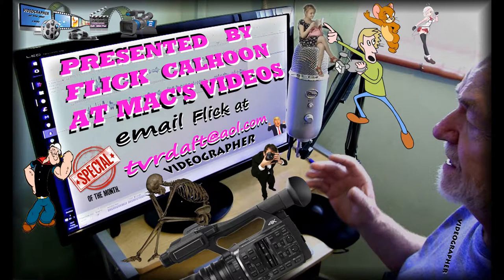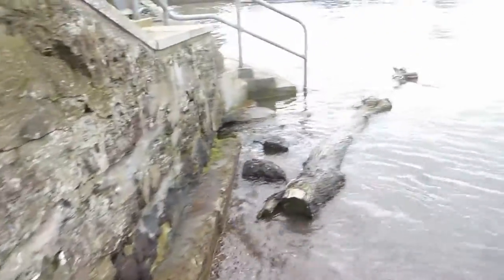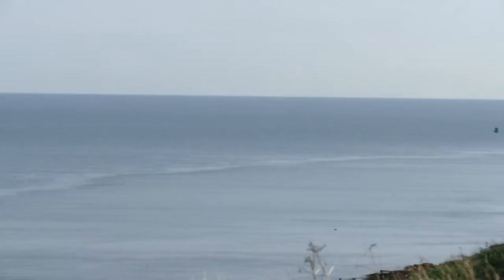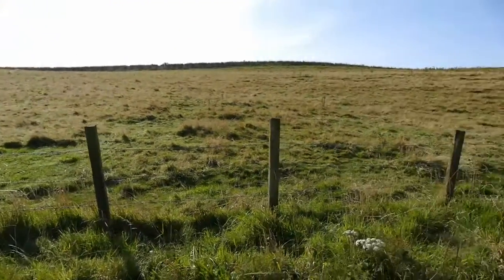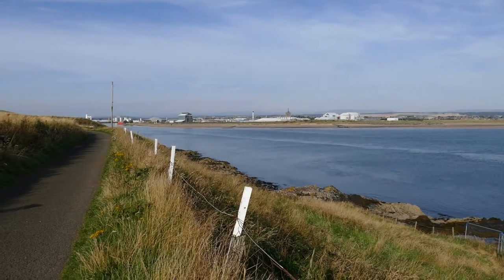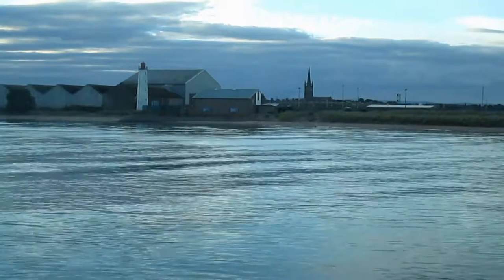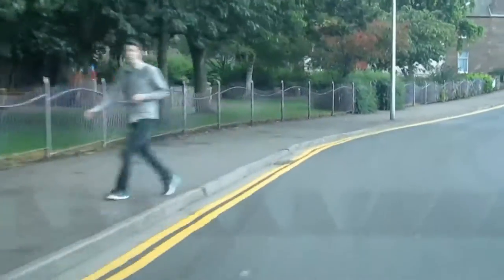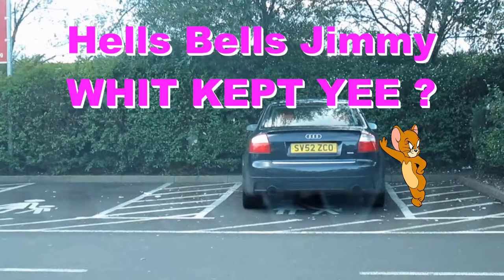A WET & DRY FERRYDEN WALK, & A DRIVE INTO MONTROSE.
A walk through Ferryden in the wet AND the dry, up onto the road above the South Esk, and a walk along there, to Scurdie Ness Light House.
This is followed by a 2 speed drive through Ferryden, to Tesco's in Montrose. Angus. Scotlnd.
NO SPEEDING LAWS WERE BROKEN IN THE MAKING OF THIS VIDEO :-)